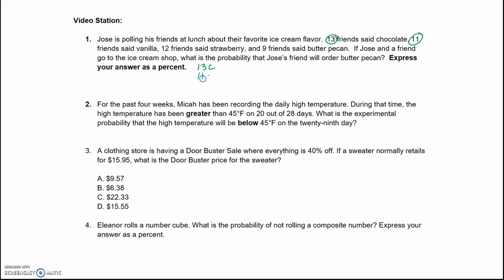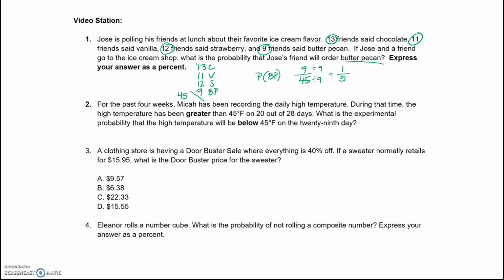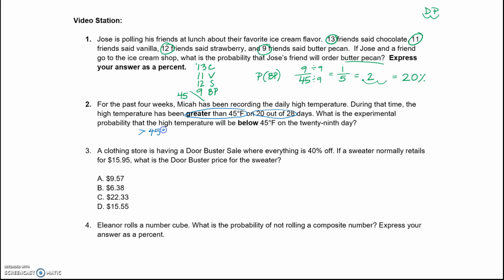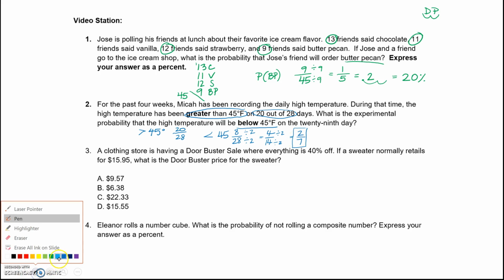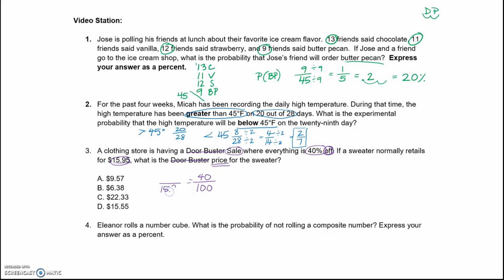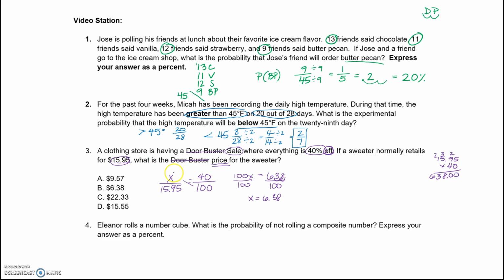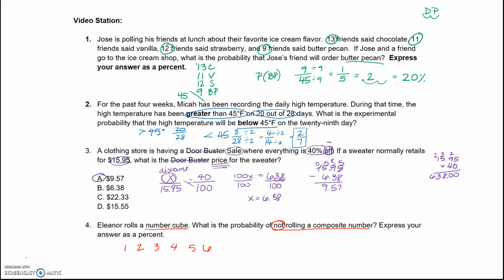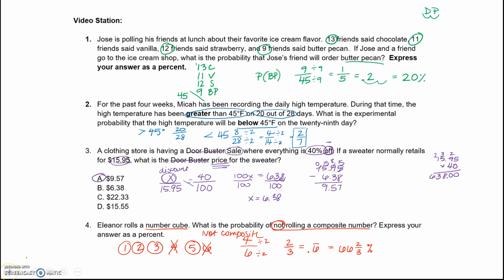Experimental Probability Video Station 17-18